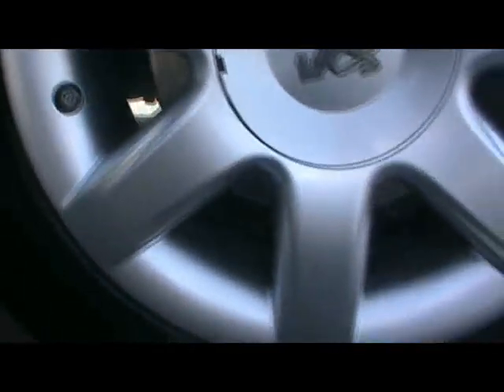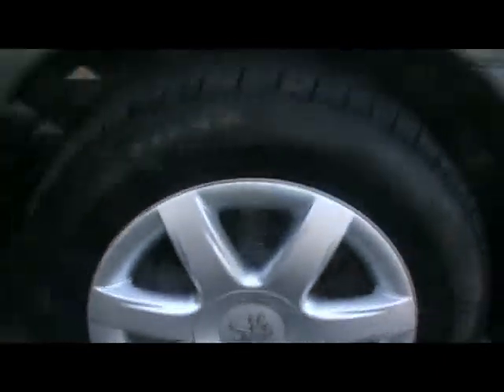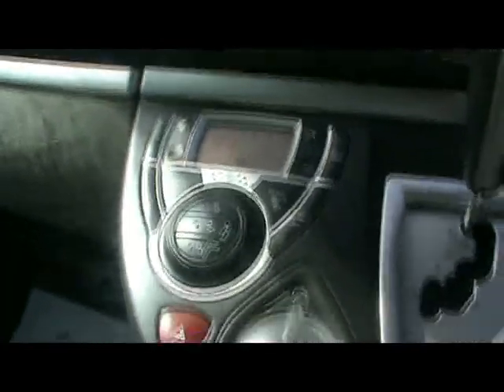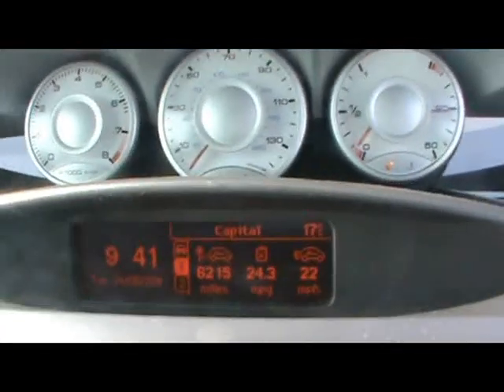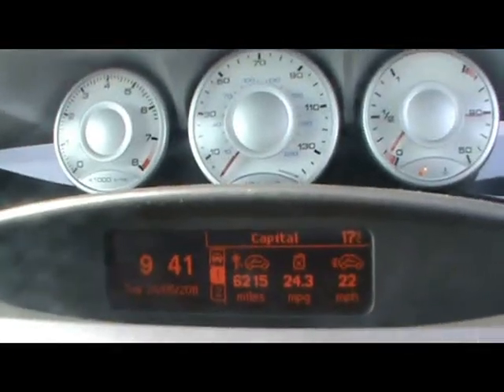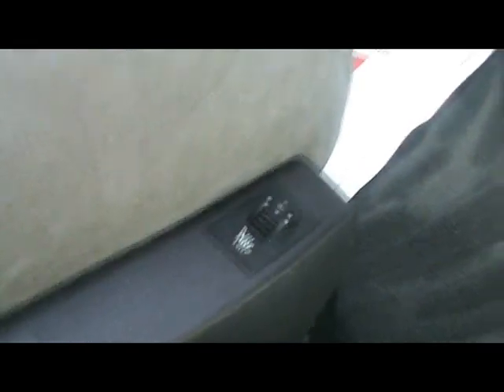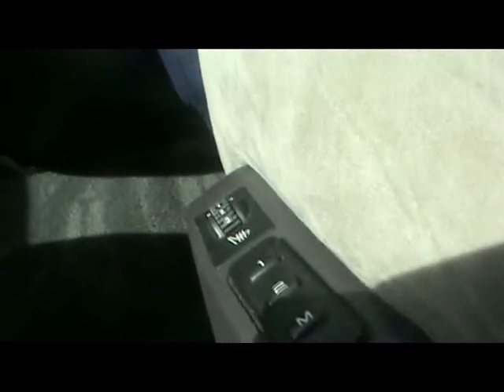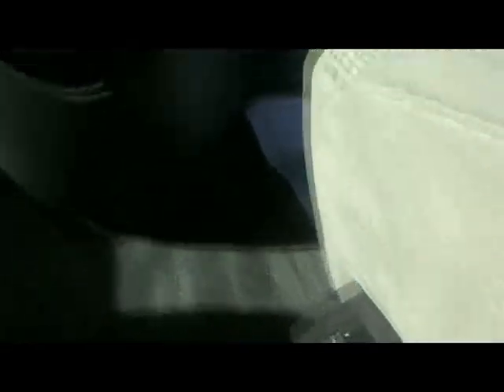2007 Peugeot 807 Executive 2.0 Automatic Petrol 7 Seat MPV